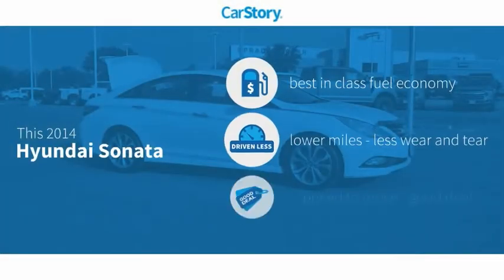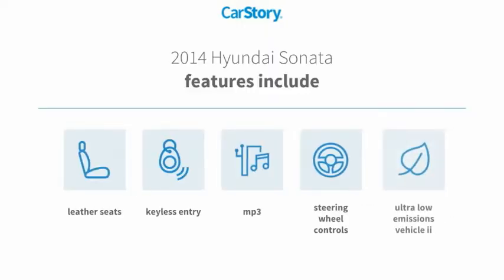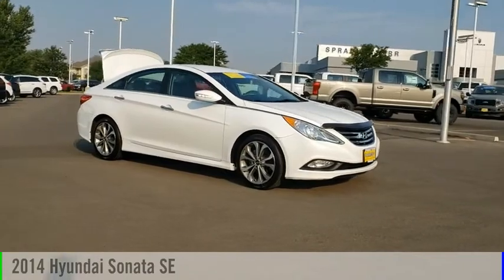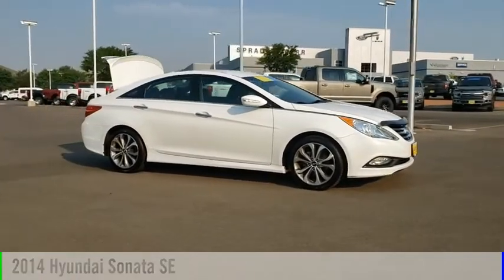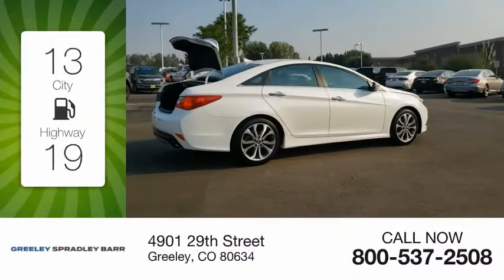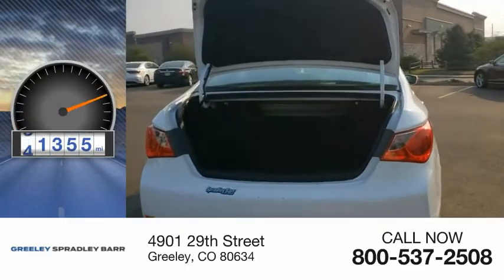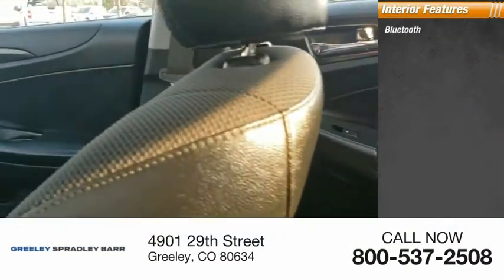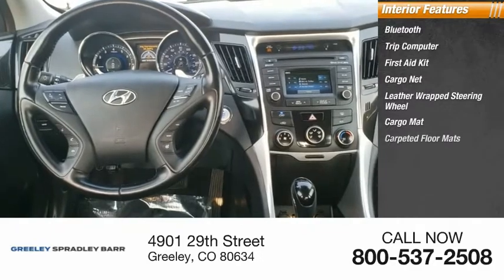2014 Hyundai Sonata Greeley CO EH878962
Spradley Barr Ford of Greeley serving Greeley Colorado offers great low prices, rebates, and incentives for new Ford & used Ford cars, vans and SUVs to all of our neighbors in Greeley, Loveland, Longmont, Fort Collins, and Denver. Our Expert Service & Parts staff assist our Colorado customers keep their Ford vehicles in great shape.

Greeley Spradley Barr
4901 29th Street
Greeley CO 80634

Pearl White 2014 Hyundai Sonata SE FWD 6-Speed Automatic with Shiftronic 2.4L I4 DGI DOHC 16V ULEV II 192hp Black Cloth.Here at Greeley Spradley Barr we recondition all of our vehicles to ensure your peace of mind. Our goal is to make your car buying experience easy and transparent! We will provide you with the Carfax vehicle history report and our mechanical inspection. Our vehicles are priced aggressively to market to ensure you get the best deal! WE ALSO SHIP ANYWHERE IN THE U.S. Odometer is 23095 miles below market average! 24/35 City/Highway MPGAwards:* 2014 KBB.com 10 Best Used Family Cars Under $15,000 * 2014 KBB.com 10 Best Late-Model Used Cars Under $15,000** See dealer for details.